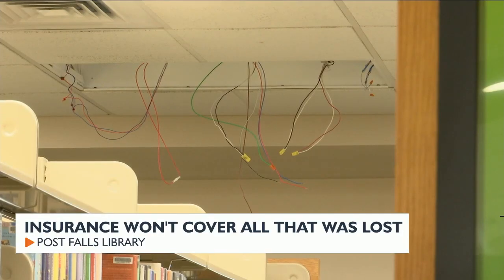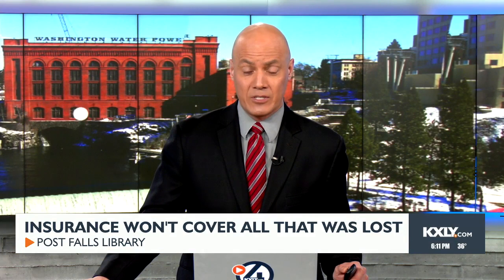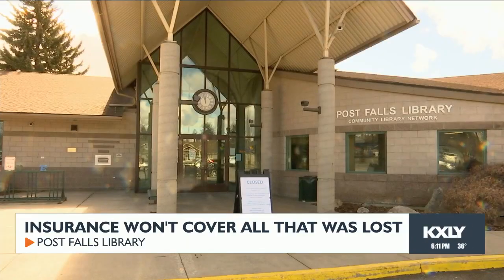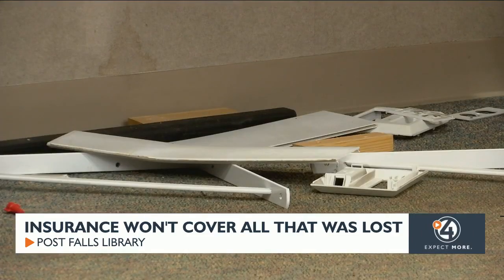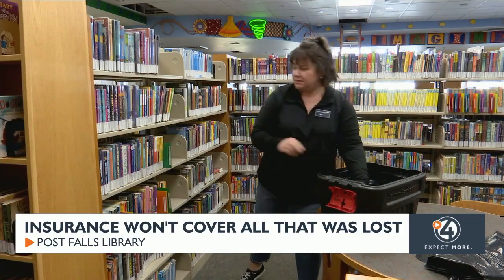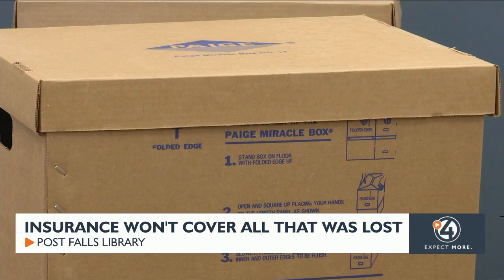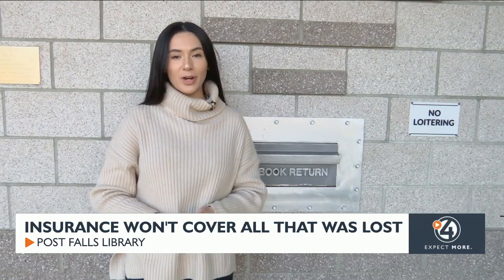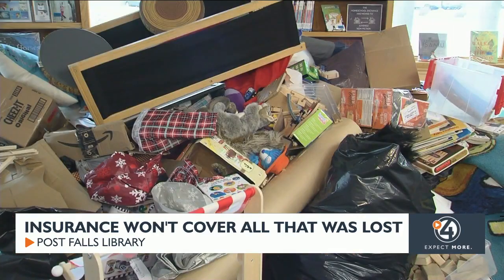Post Falls Library asking for volunteers to help clean-up severe damage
POST FALLS, ID. -- The damage caused by January's cold snap to the Post Falls Library is more expensive than previously thought.

According to the library, the damage exceeded $1 million and exceeded what their insurance will cover.

The library says it can't afford to hire a clean-up crew and is asking for volunteers to help with different facets of that process.

Officials say over 1,000 people used to come in and out of the library every day. One says she misses the shrieks of laughter she'd hear during story time.

Staff are ready for repairs to begin, but they first need to clear out the entire library.

"We have 63,000 items here at the Post Falls library, and we have about four to six weeks to pack everything up so that we can get construction started on the library to repair all the damage that happened in January." Alexa Eccles, executive director of Community Library Network, said.

The Post Falls Library has less than 10 staff members, and that's over 300 boxes of items that they need to pack a day in order to get the job done.

"We have tasks for everybody," Eccles said. "So, if you can't lift heavy boxes, that's okay. We have some book washing stations and things like that. We need help making the boxes so 6,000 boxes [is] a lot of boxes to make so people can come and help us with that."

Staff hope they can get enough volunteers so that they can finish this job as quickly as possible.

They are also taking monetary donations to help replace items like audio books, baby board books, puppets they used to use during storytime and more.

"A lot of people think, oh why does the library need toys, and toys are so vital in early learning development and fine motor skills and things like that, that all impact reading as they grow," Megan Ward, Youth Services Programming Specialist, said. "And so being able to replace those items. So yes, the families can have the same experience that they did before we had to close."

If you're interested in helping, you can find more information at CommunityLibrary.net.